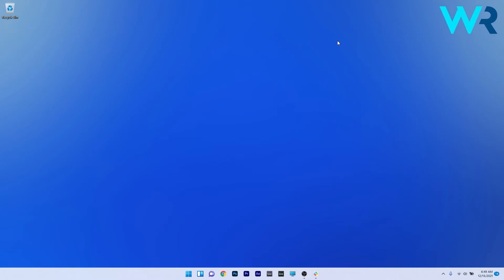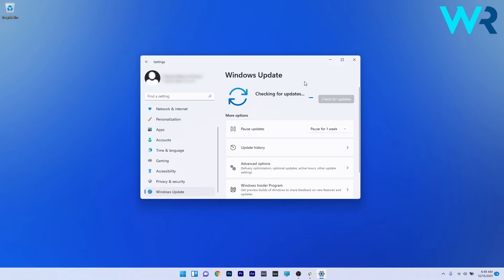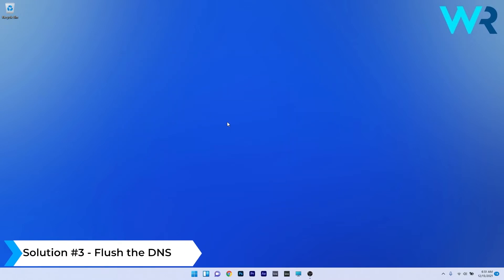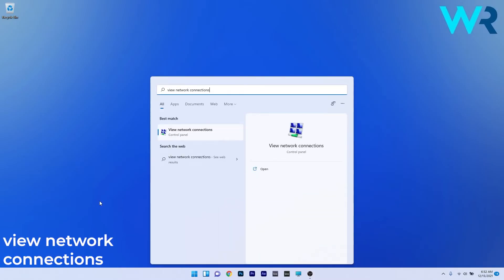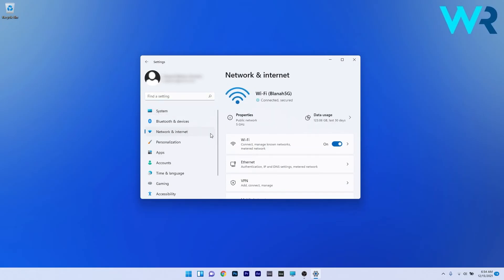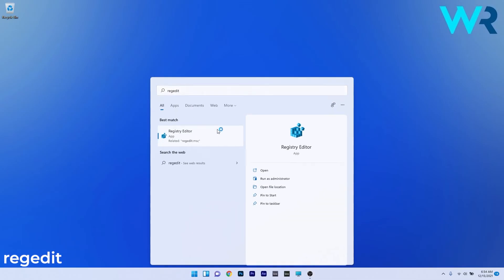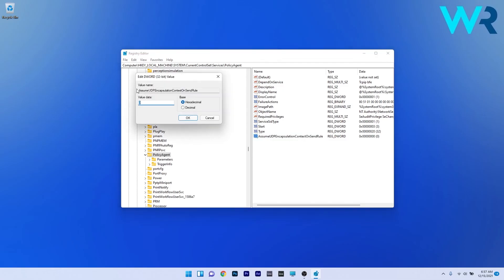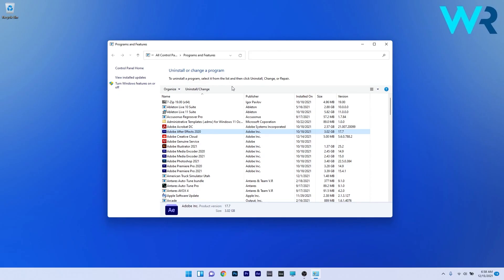Windows 11 VPN not working? Here’s how to fix it!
| ⚙️Try Fortect to fix and optimize your PC like a Pro

Sometimes the Windows 11 VPN seems to be glitchy and stop working. Don't worry, check out these solutions to fix it in no time!

Commandlines:
ipconfig /release
ipconfig /flushdns
ipconfig /renew

0:00 - Intro
0:14 - Update Windows 11
0:39 - Reinstall WAN miniport network adapters
1:05 - Flush the DNS
1:23 - Disable Internet Protocol Version 6
1:49 - Disable Proxy settings
2:19 - Set up an exception for UDP
3:08 - Reinstall your VPN software